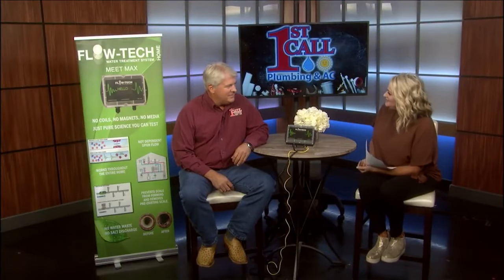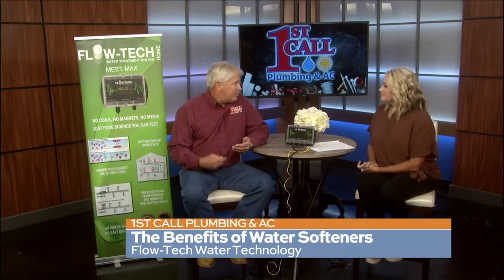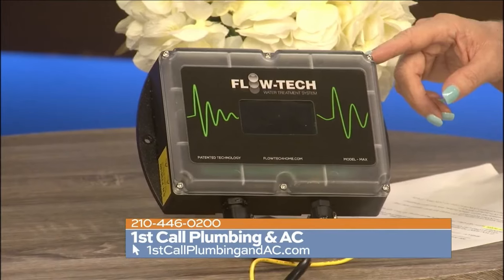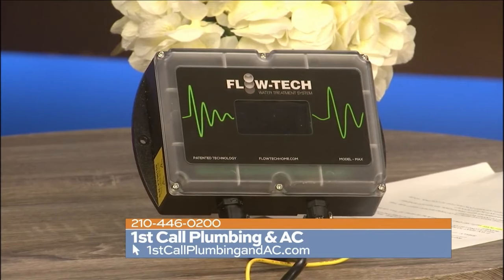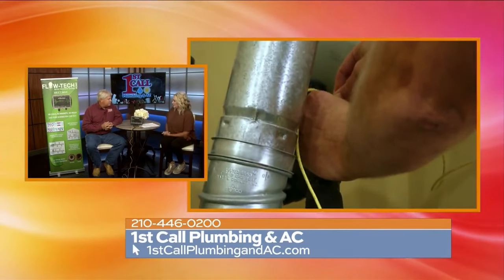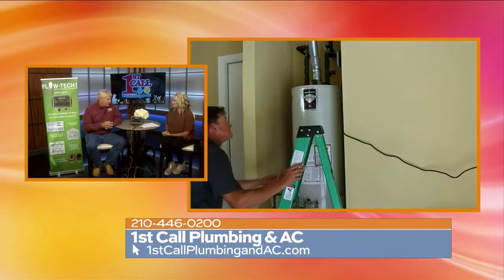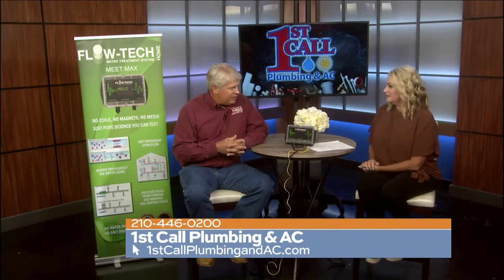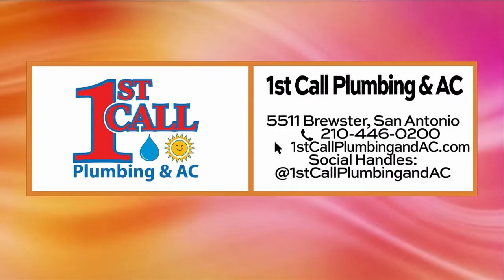1st Call's Revolutionary Water Softener is Lower Cost, Easier to Install and Maintenance Free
Watch the reveal of our Revolutionary, Lower Cost, Easier to Install and Maintenance Free Water Softener now available in the San Antonio area from 1st Call Plumbing & AC, feature on News 4 San Antonio San Antonio Living with Shelly Miles.

The company you trust to make your 1st Call the Right Call!
Call 1st Call Plumbing & AC Today!